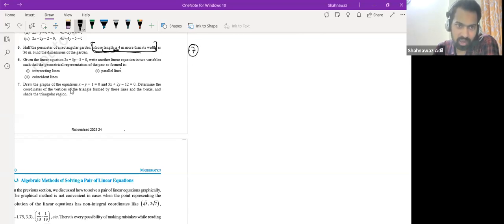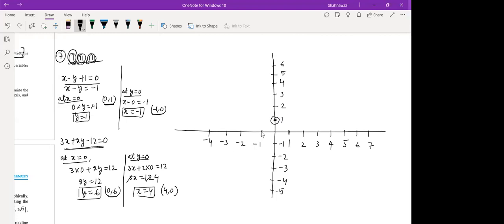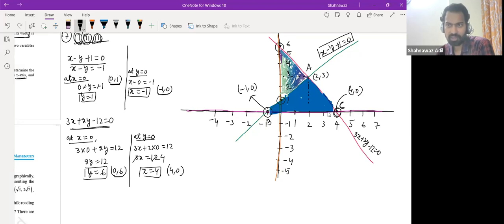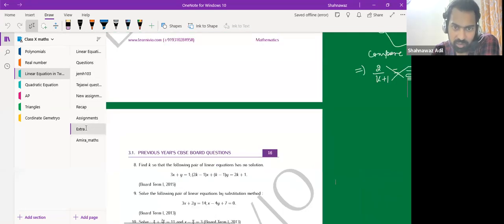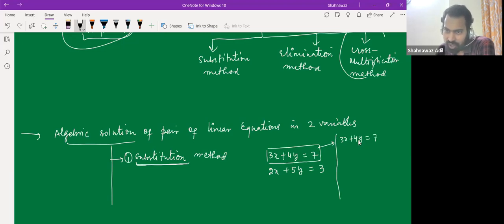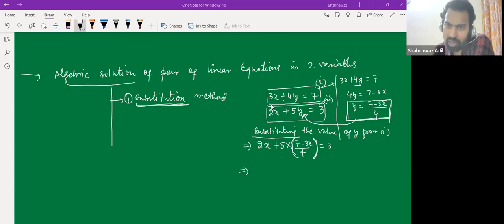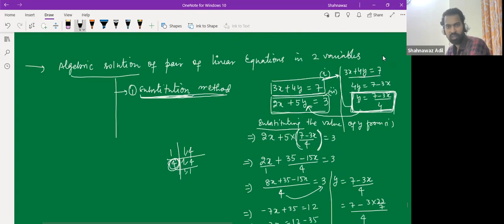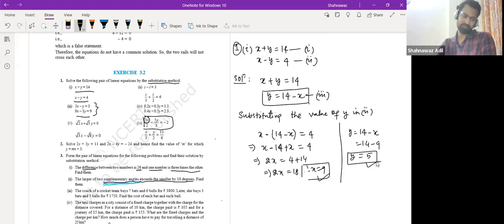Learnivio | Algebric Methods of Solutions of Linear Equations | Lect Rifa 27-07-2023